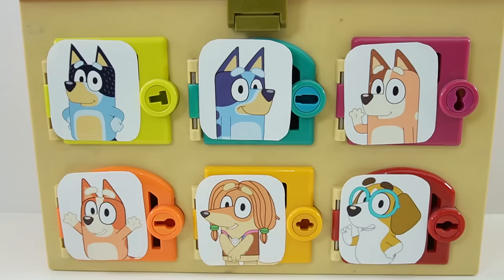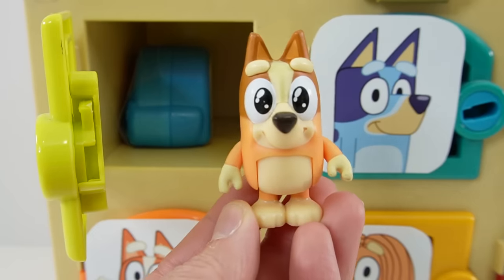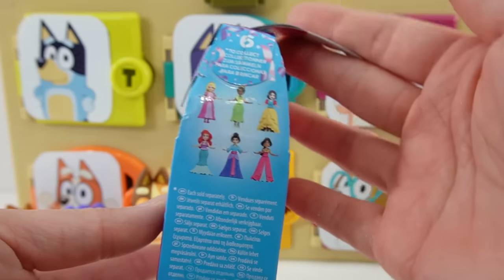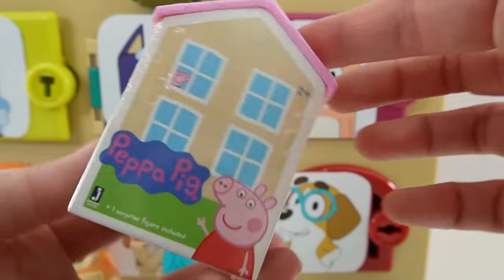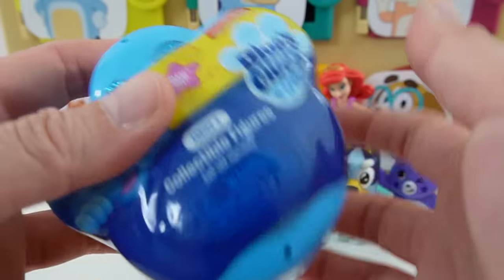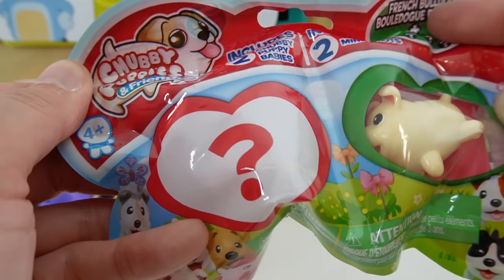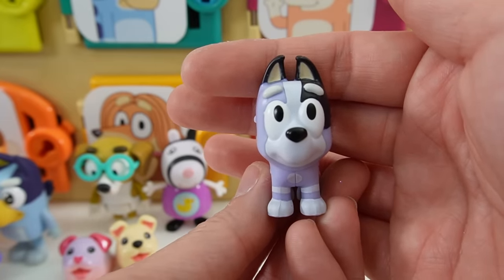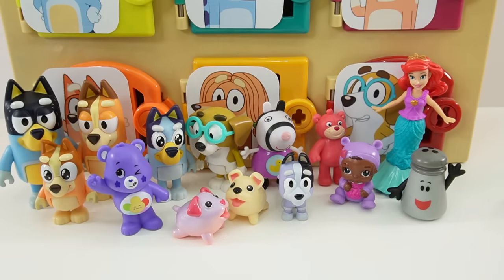Bluey Heeler Family Surprise Doors Opening with Toy Surprises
Let's open the six doors in this surprise box that features Bluey and her family and friends. Each door has a Bluey character and a fun toy surprise. The doors feature Bluey, Bingo, Chilli, Bandit, Chloe and Honey.

DIY Custom Supplies